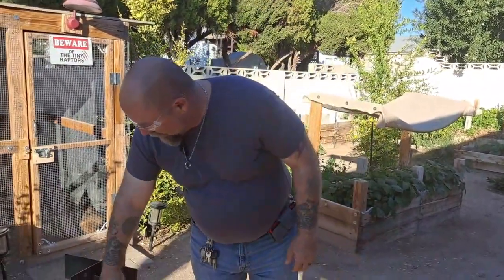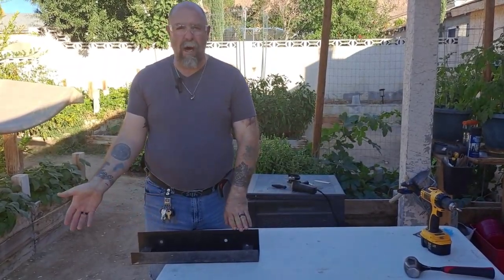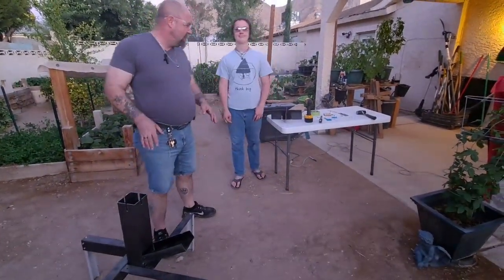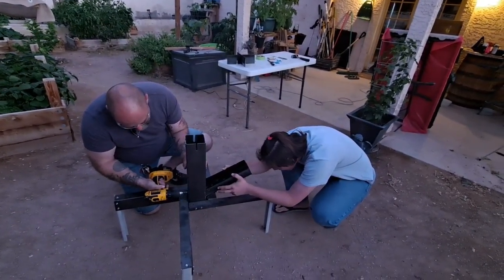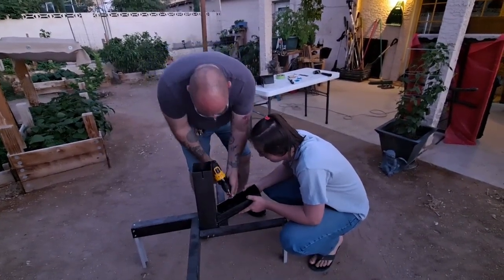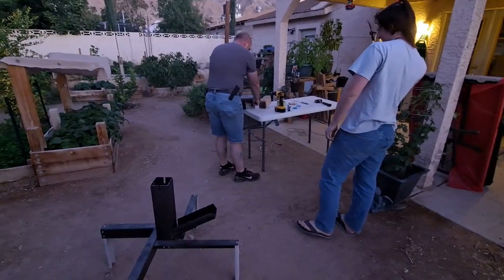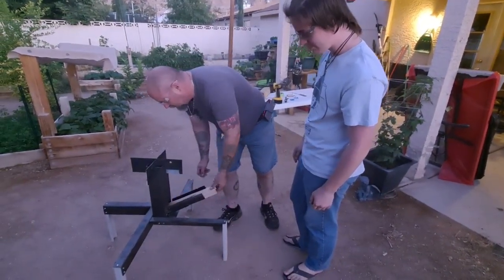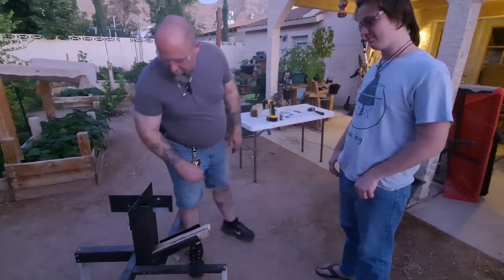We upgraded the Rocket Stove!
We decided to upgrade the rocket stove. Come check it out!

Just like the previous stove,  I collected the steel for the tray from scrap at work, the upright tube I found in some junk on the side of the road. To attach the tray I got some round head self tapping screws from the hardware store, and only used a drill / driver, angle grinder with a cutting wheel and a file to smooth the sharp edges.

I used the legs from the old rocket stove on this one, and I will be attaching a different stand on the old rocket stove so we can have both operational.